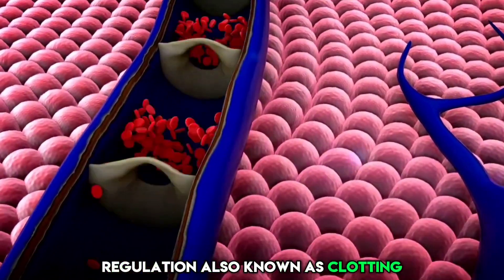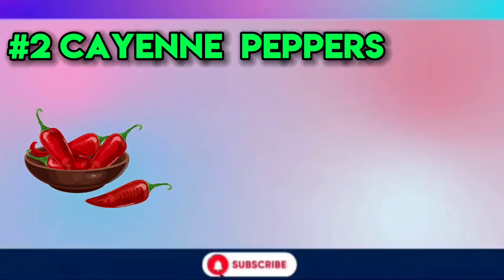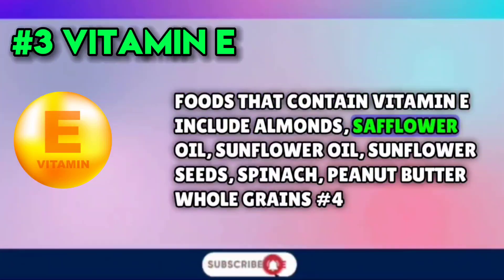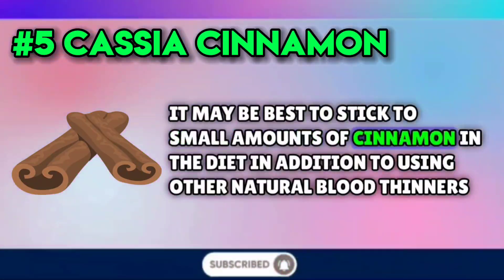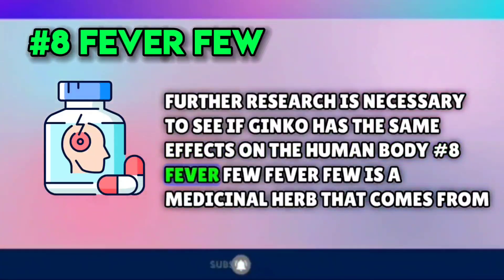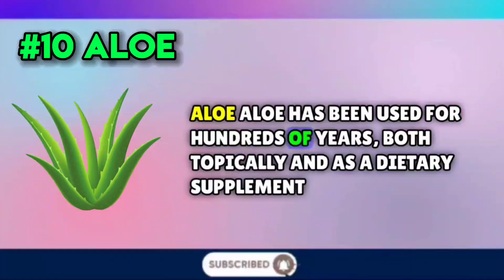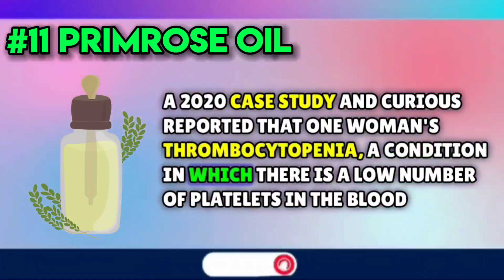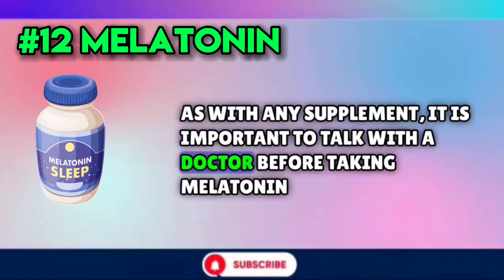12 Incredible Foods to Help Avoid Blood Clots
Welcome to HealthVortex! In today's video, we're delving into the world of nutrition and wellness to bring you valuable insights on 12 incredible foods that can help you avoid blood clots and promote a healthier, more vibrant life.

Blood clots can be a serious health concern, but a proactive approach to your diet can make a world of difference. Our expert nutritionists have curated this list of 12 powerhouse foods that can play a pivotal role in maintaining healthy circulation and reducing the risk of blood clots.

In this informative video, we'll explore each of these foods in detail, uncovering their unique properties that support blood clot prevention. From leafy greens and berries packed with antioxidants to omega-3-rich fatty fish and garlic's natural blood-thinning abilities, you'll discover a variety of delicious options to incorporate into your daily meals.

Not only will we highlight the benefits of these foods, but we'll also provide practical tips on how to include them in your diet effortlessly. Whether you're looking to enhance your cardiovascular health or simply make more informed food choices, this video is your comprehensive guide to unlocking the potential of nature's bounty.

Join us as we empower you with the knowledge to prioritize your well-being and take proactive steps toward a clot-free, healthier future.

Remember, your health is your greatest wealth, and these 12 incredible foods are your allies in the fight against blood clots. Let's embark on this journey together towards a healthier, more vibrant you!

Remember, your health is a precious asset, and it is essential to consult qualified healthcare professionals for personalized medical advice and treatment. Thank you for being a part of our wellness community, and we wish you the best on your journey to better health and well-being.